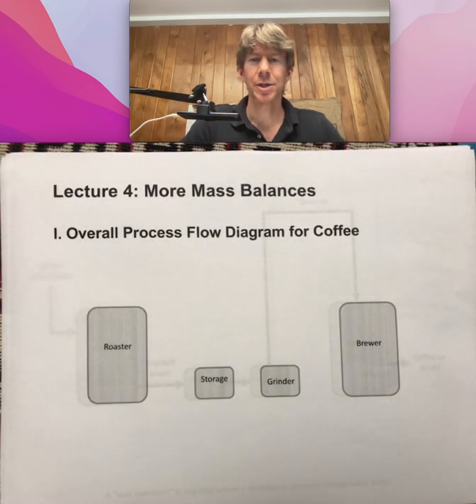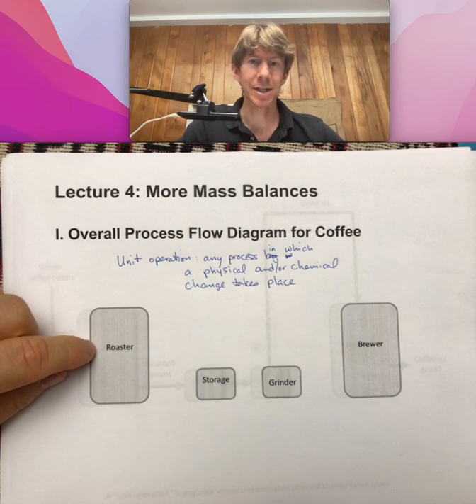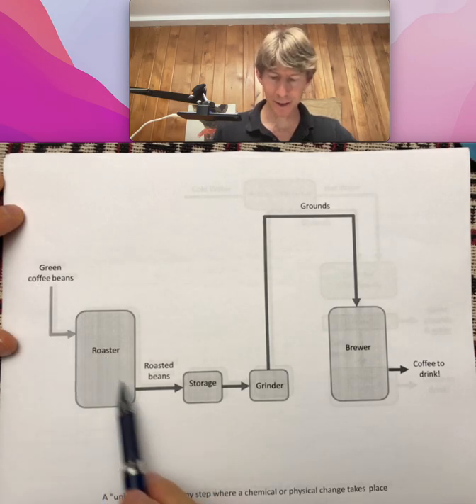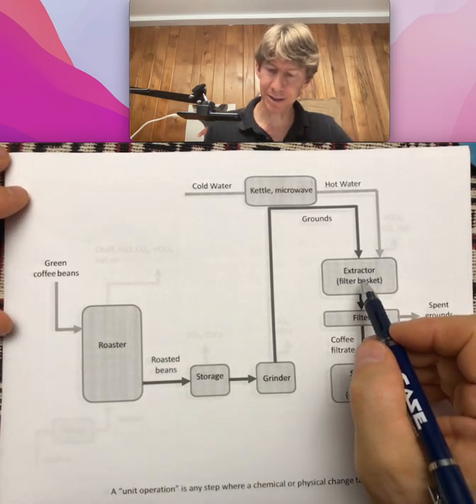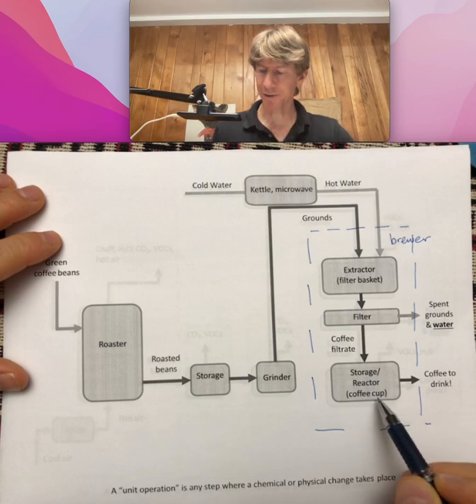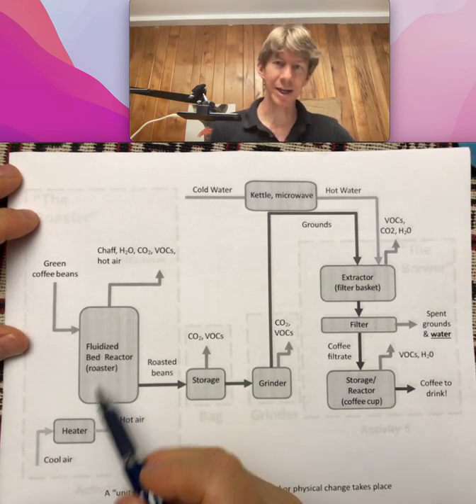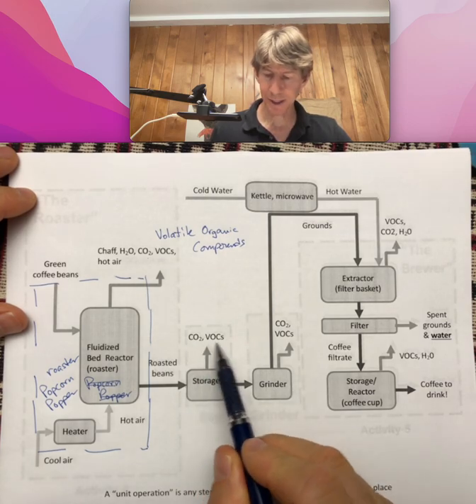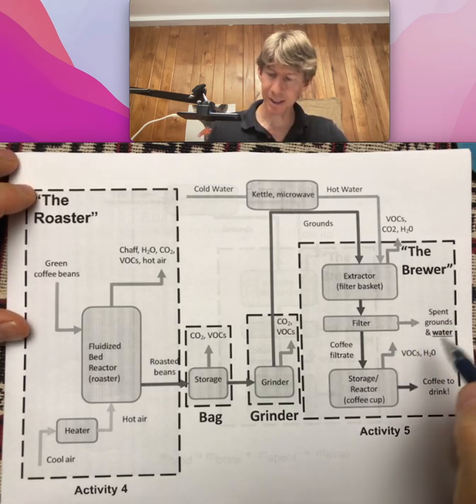LO5 Mass Balance 2: Brew